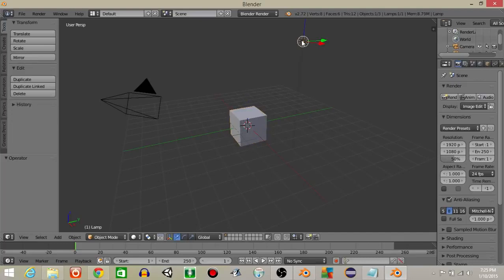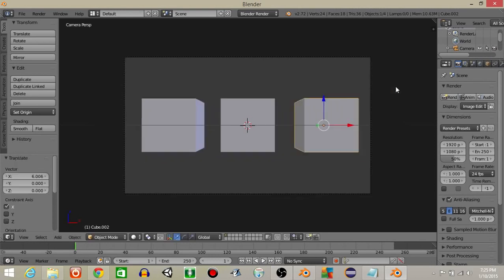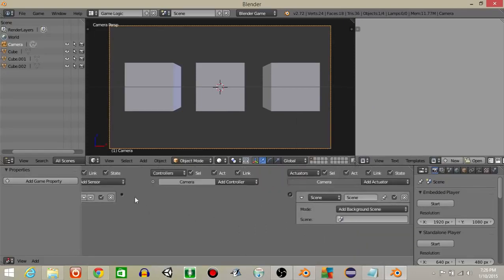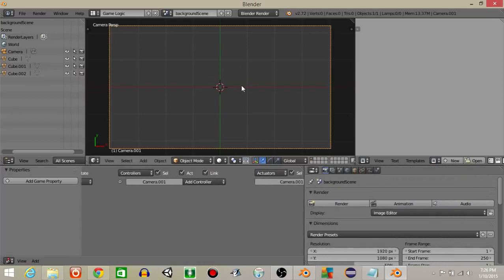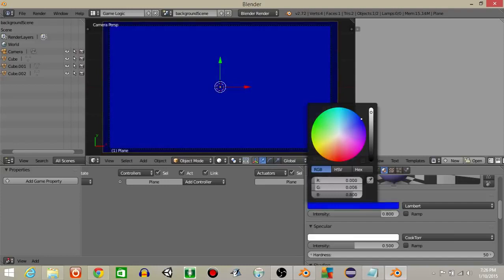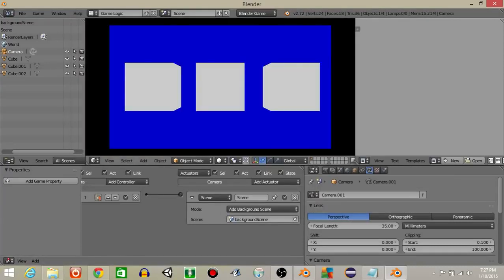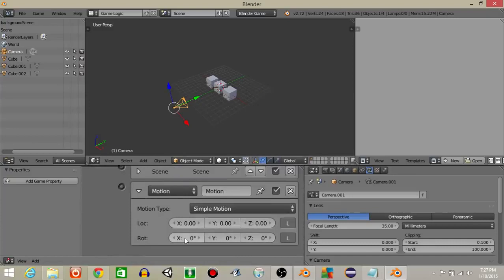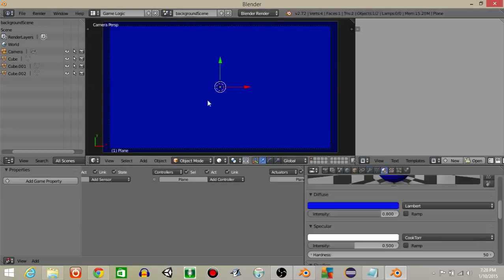UPBGE - [ C88 ]Using Background Scene As Skybox